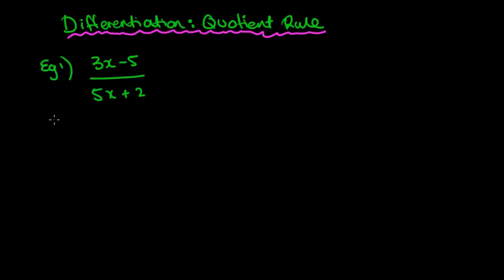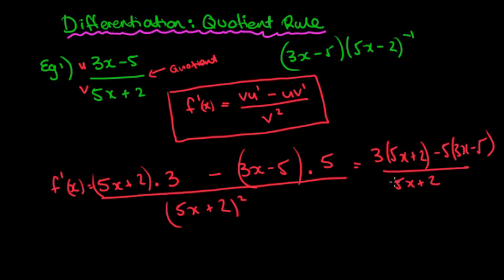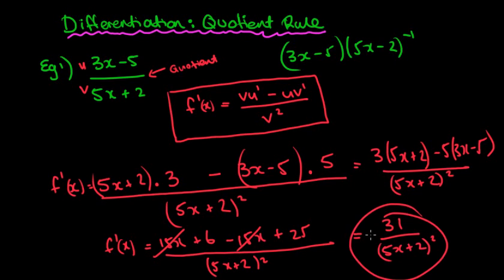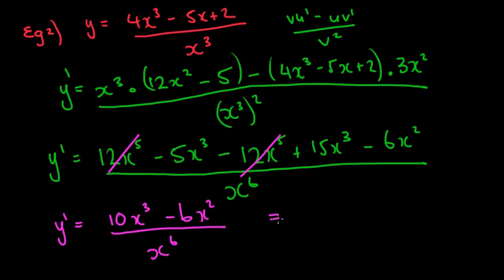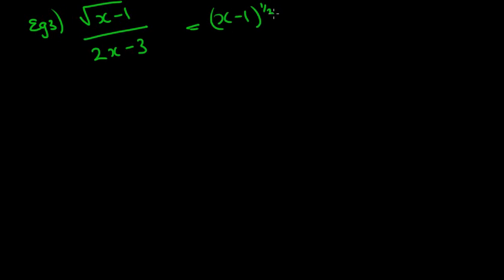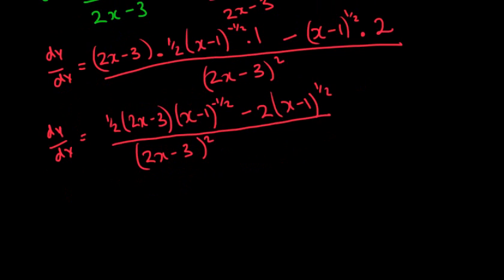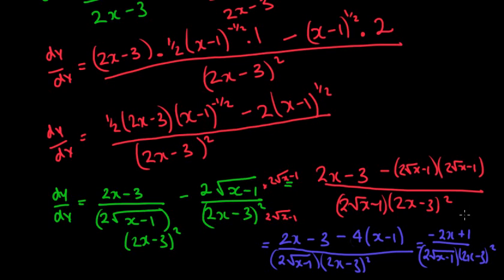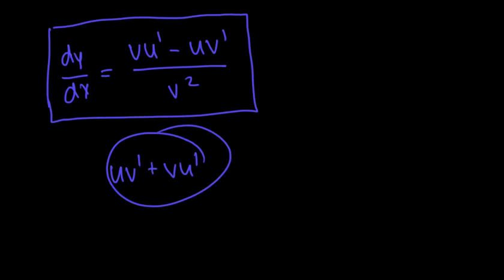Differentiation quotient rule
Differentiating using the quotient rule